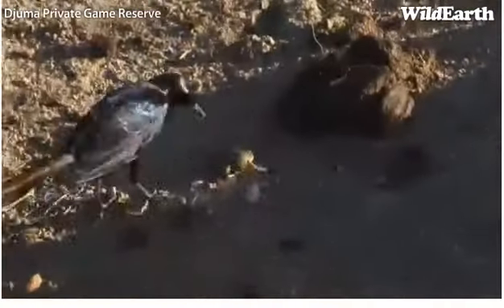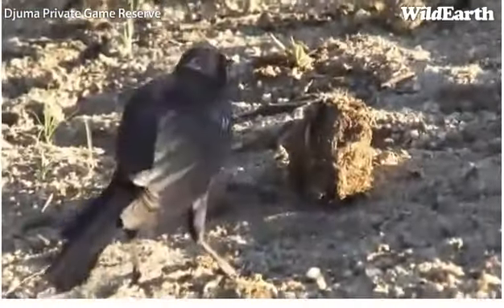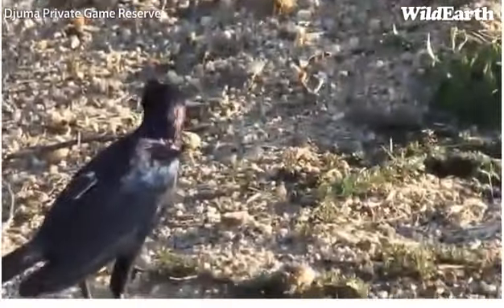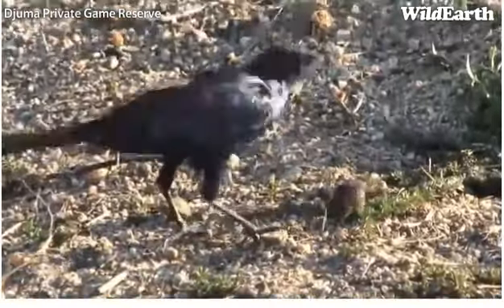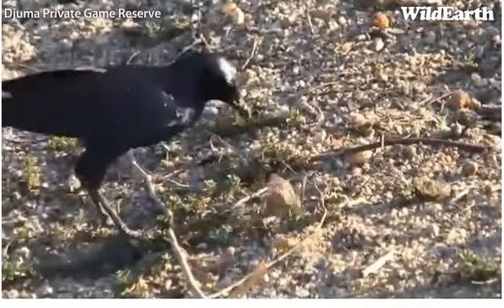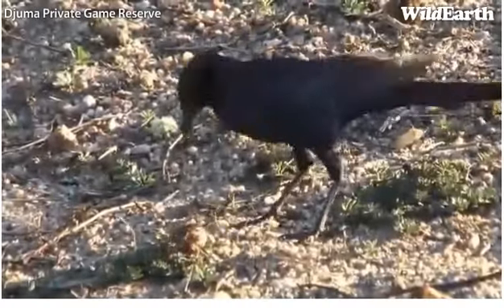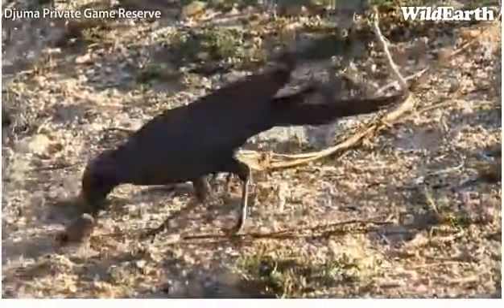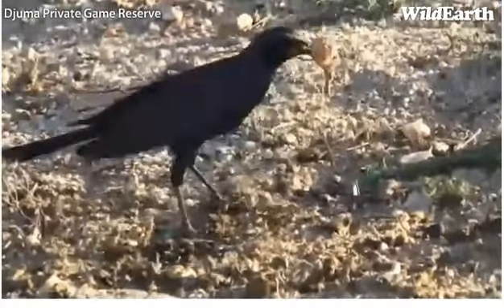WildEarth Djuma PM Safari 22 Oct 2011 Starling